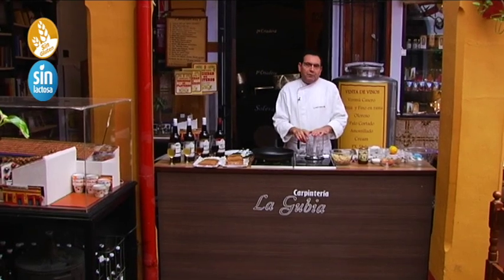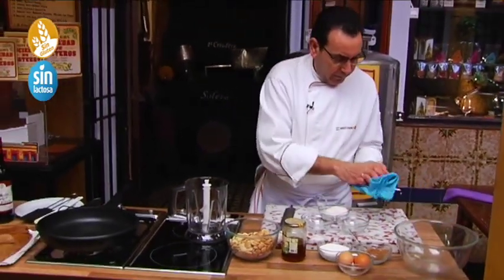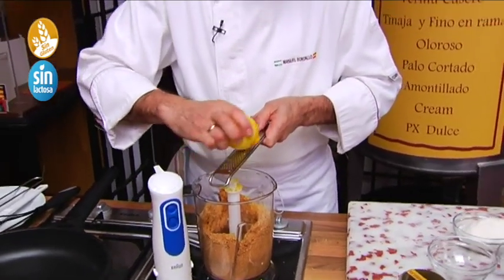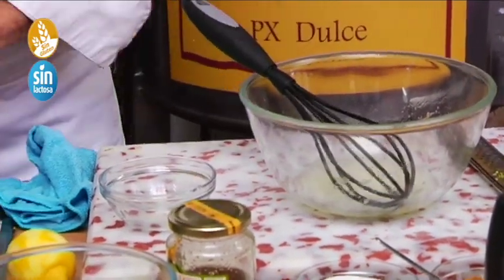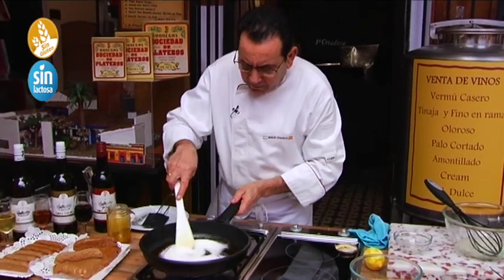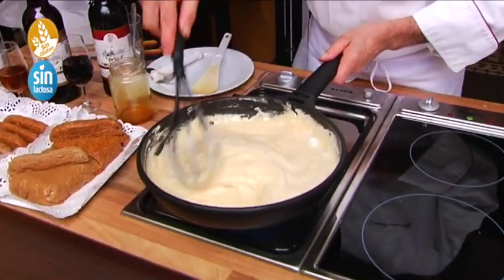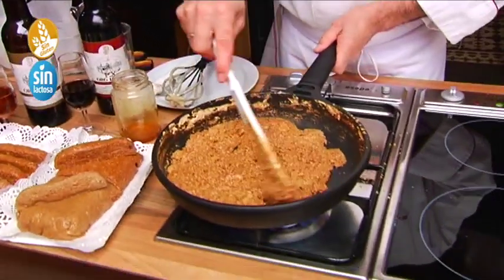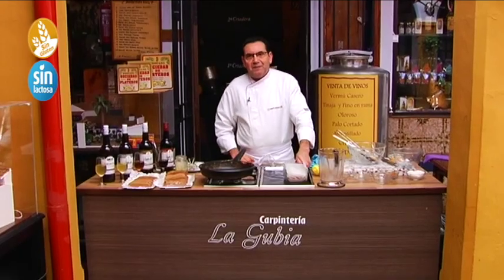Receta de Turrón de Jijona sin gluten y sin lactosa, como se hace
Como se hace la receta de Turrón de Jijona sin gluten y  sin lactosa, con Manolo Bordallo en el Restaurante Sociedad Plateros María Auxiliadora de Cordoba